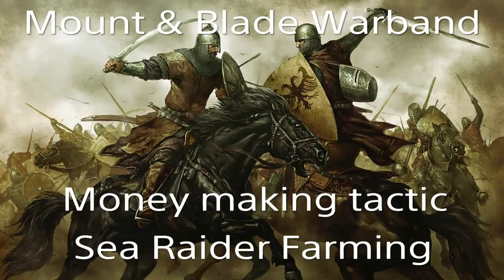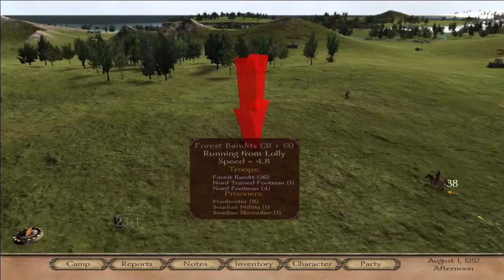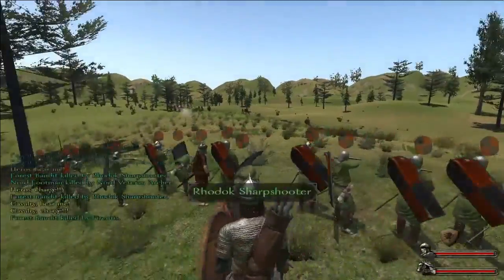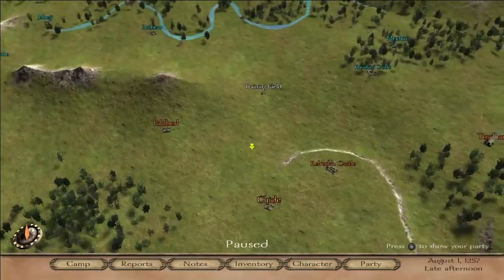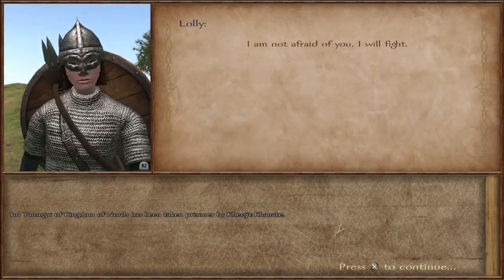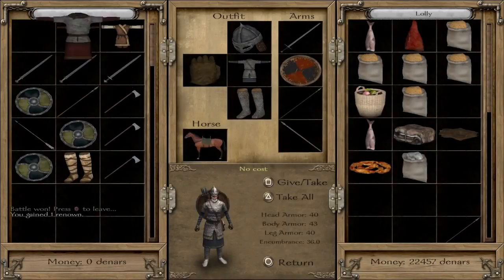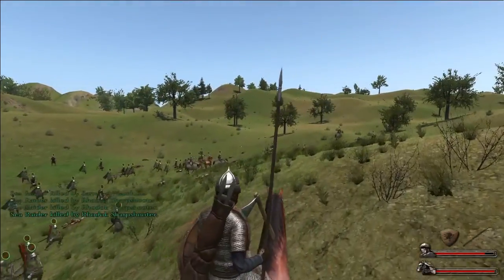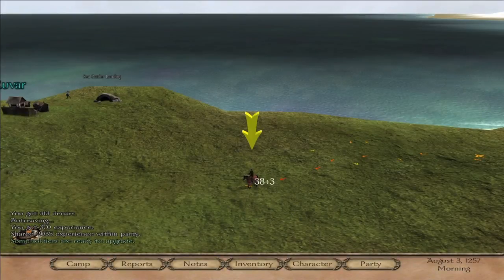Mount & Blade Warband Sea Raider Farming Tactic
This video will show how to farm the sea raiders of the north for a quick and easy way to farm gold and levels in Mount & Blade Warband on the PS4.

The trick is to have Archers or crossbow men form a line so the enemy is forced to walk directly into them whittling down their numbers before delivering the hammer blow with cavalry.

Interested in the game? You can find out more about it

This video was recorded on a PS4, the music is from the Sharefactory program and all effects were made in the program